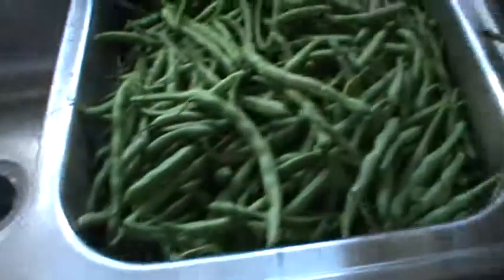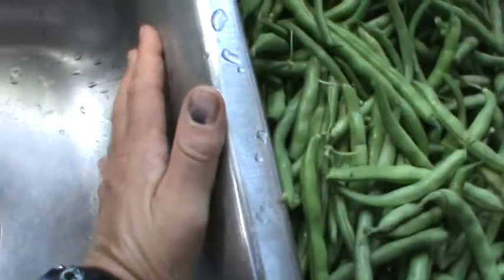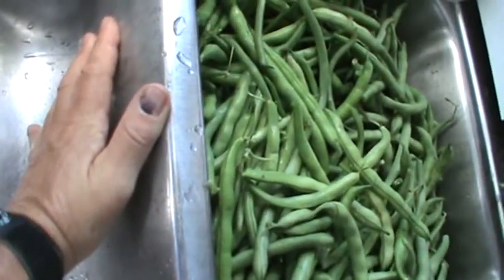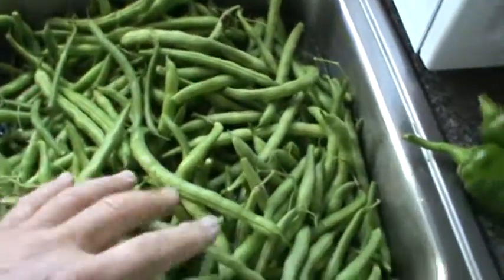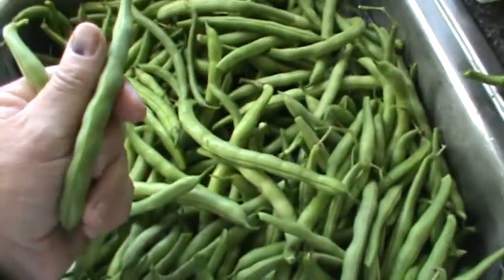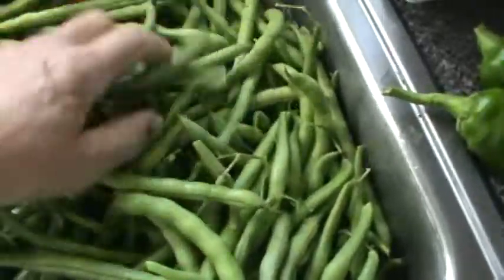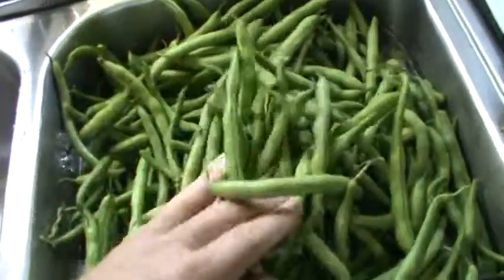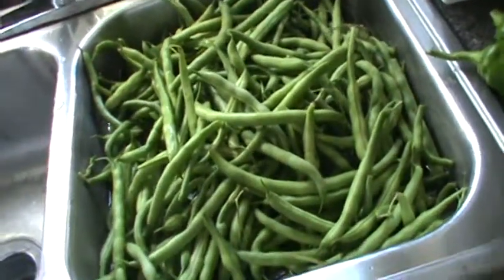stringbeans out of the garden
Homesteading living well on half an acre  canning string beans  with Rodney VanAlstine on Shepherds Path Farm.